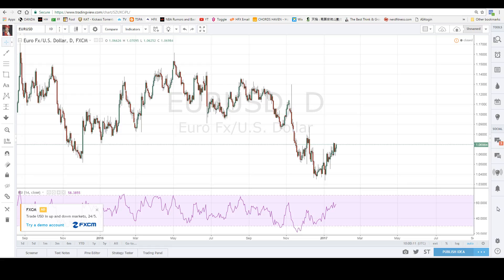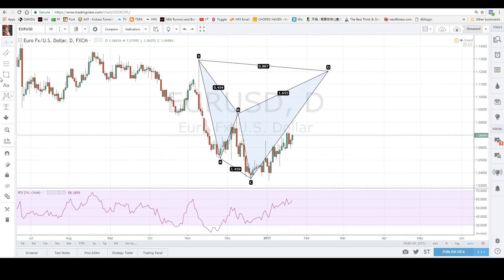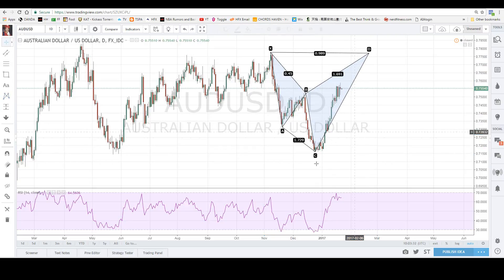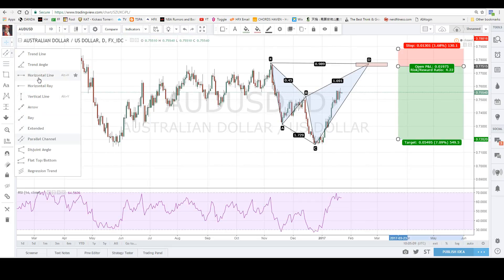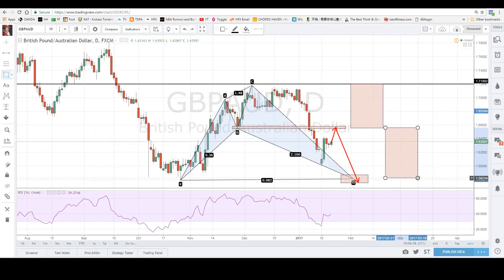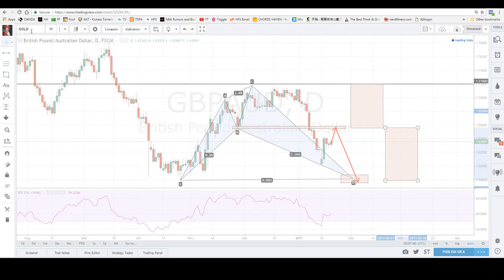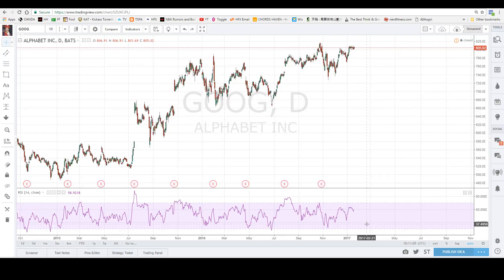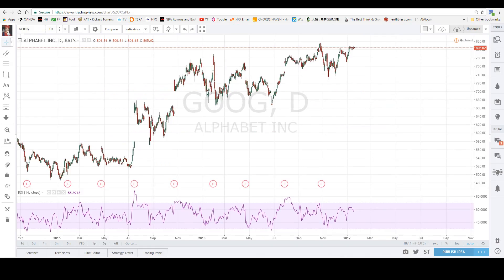Week 5 Market Analysis - How to trade the Shark on EURUSD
Download this in PDF where I consolidate all my views into a simple to read PDF by clicking the link above.